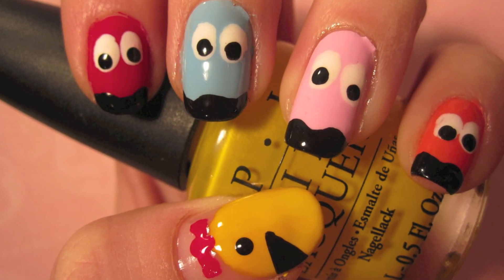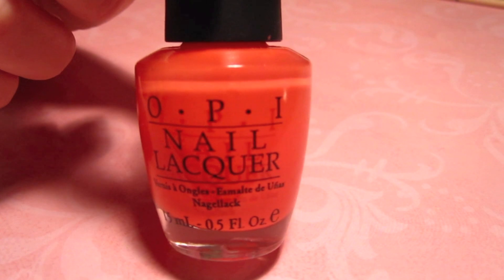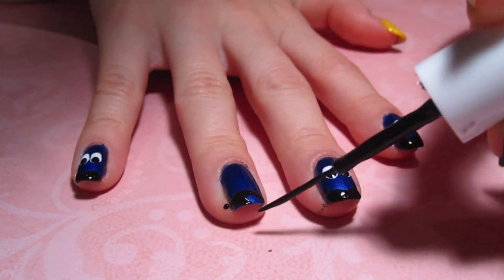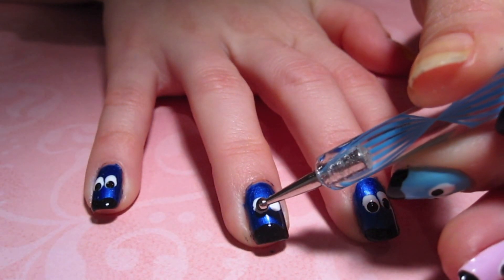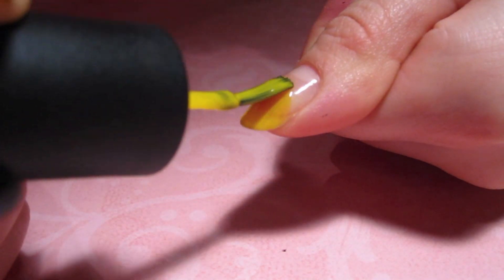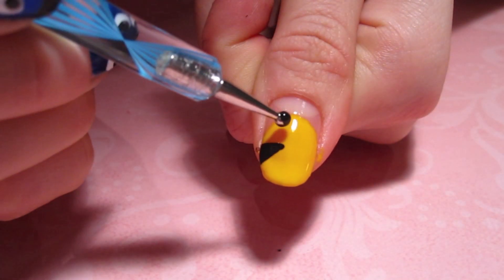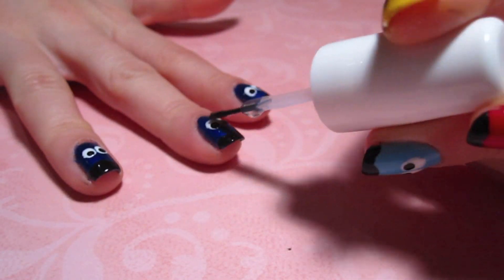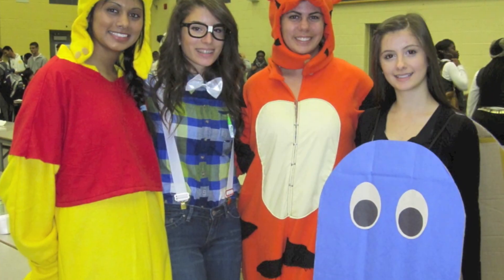Tutorial: Pacman Nails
I created this design to match my halloween costume!

-Rachel